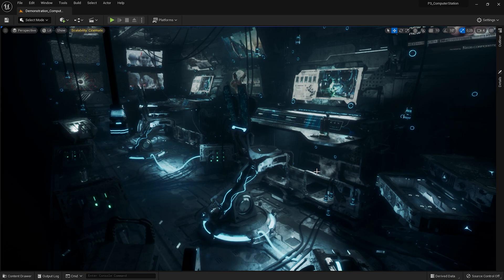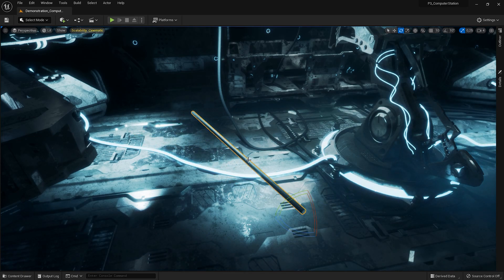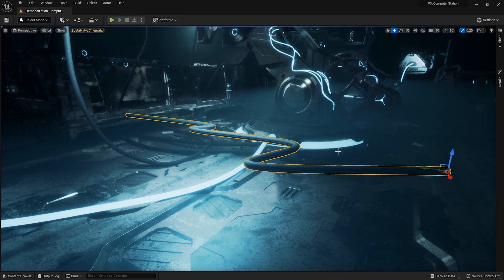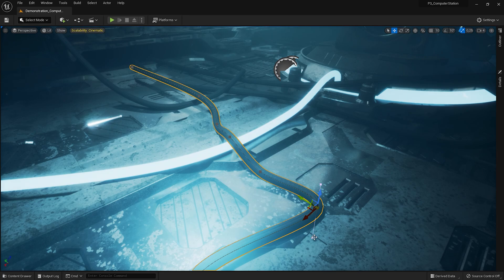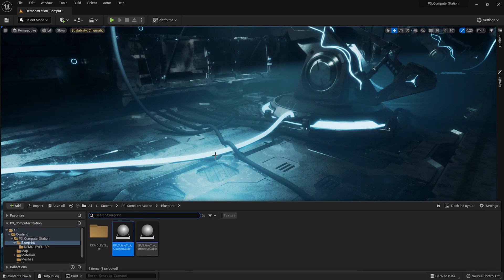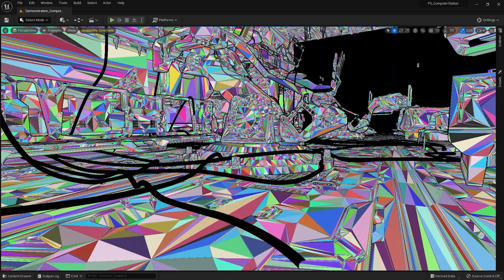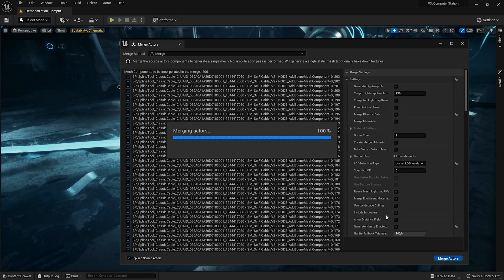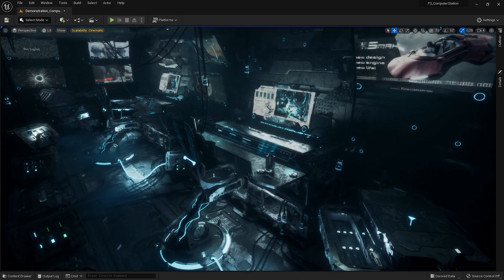UE5 Tutorial | Cable Tool, Spline, Blueprint | Sci-Fi Computer Station for filmakers, Game designers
In this tutorial we will review the cable creation tool (blueprint). We will see that it is possible to create a cable with the shape you want and then transform it into a mesh managed by nanite.